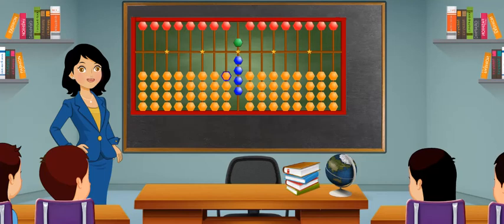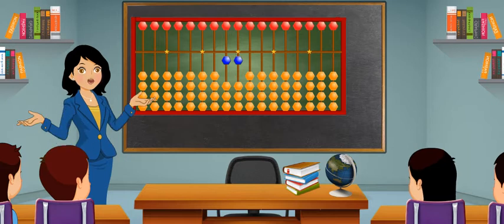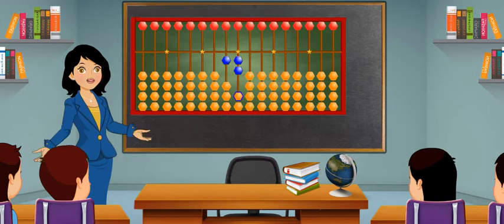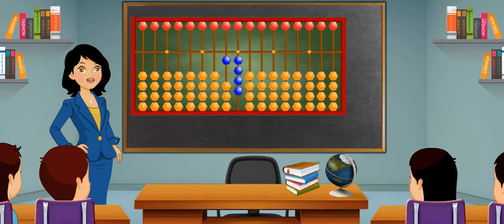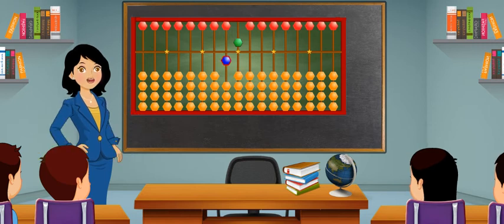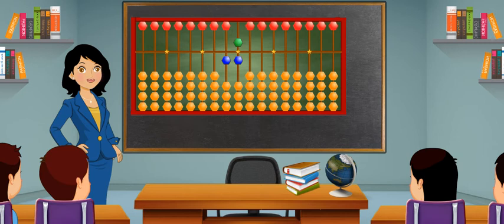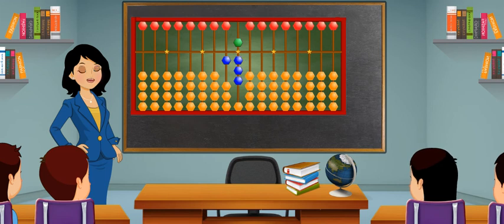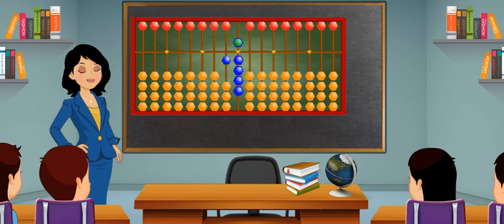Abacus for Kids | Abacus Enhances the Learning Ability of Kids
There are various reasons why your kid should learn Abacus online:

1- Effective classroom models for learners- Learning abacus online with animated classes and unlimited practices make the process easy for children.
2-  Cost effectiveness- Online abacus is affordable and economical with efficient learning programs and methodologies.
3- Quality Time with Loved Ones- Online abacus has a prime benefit of having plenty and quality time with your child, no drops and pick-ups to abacus classes.
4-  Formula based worksheets- We have a large question bank of practice sets, which allows children to practice Abacus unless they feel they are prepared before taking up the final test for each Level.
Sign Up for FREE
Level 1 & Level 2 are FREE to Access